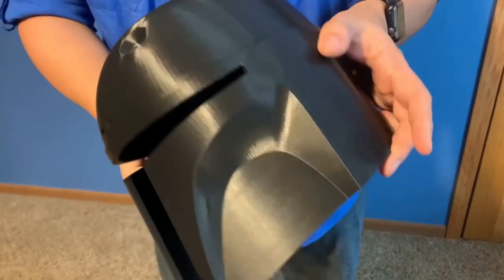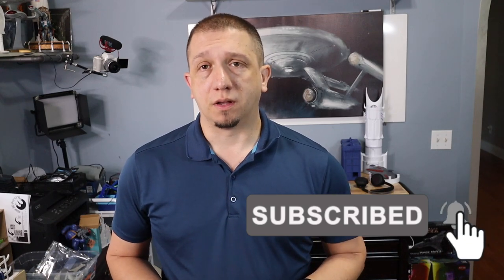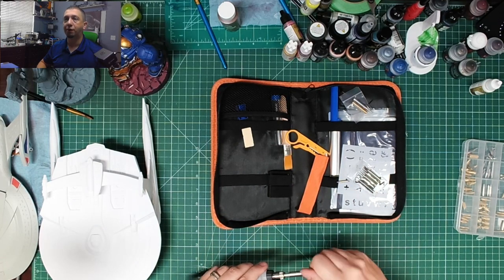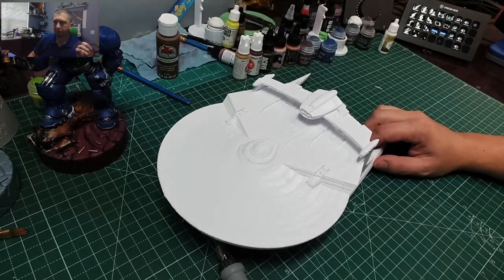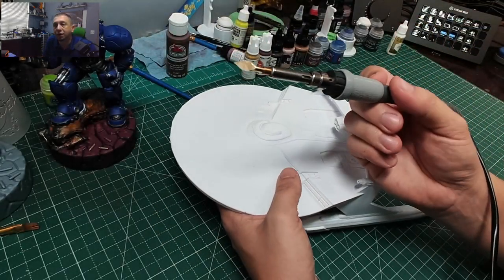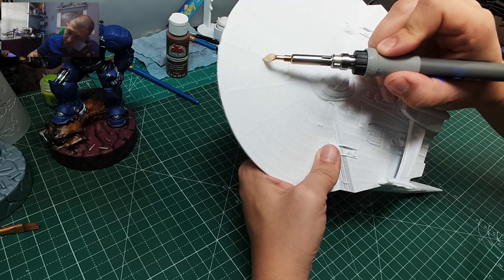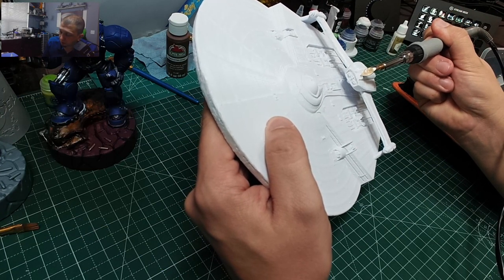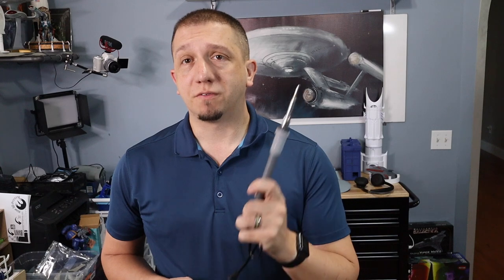How to fix Layer lines in a 3D print with Wood Burner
This video explains a surprising way to fix layer lines with a wood burner.  Smooth-out layer lines and support connection points.
To do that we are looking at using a wood burner to do so.  Join me as we get rid of those Pesky FDM 3D Printing layer lines.

** Logan Wood Burner Kit

Shop Items
3Doodler 3d Printing Pen